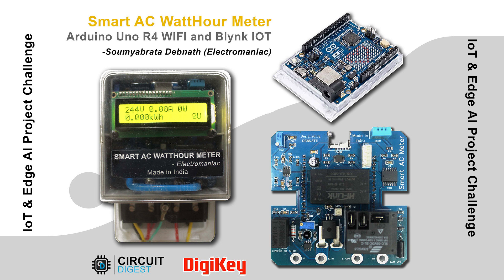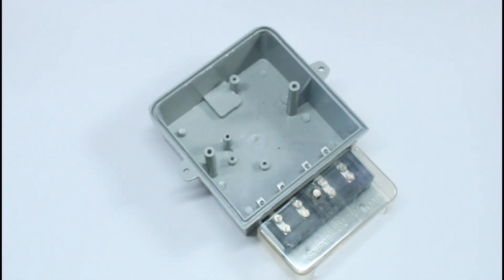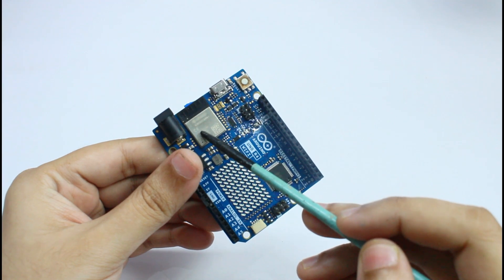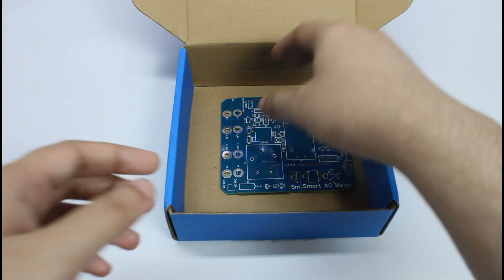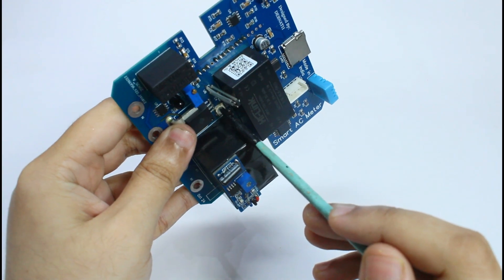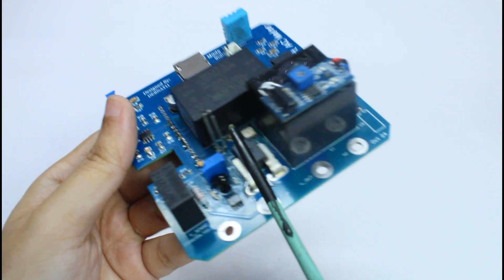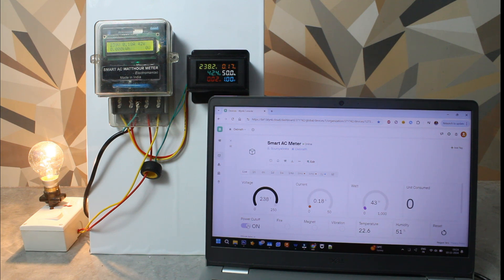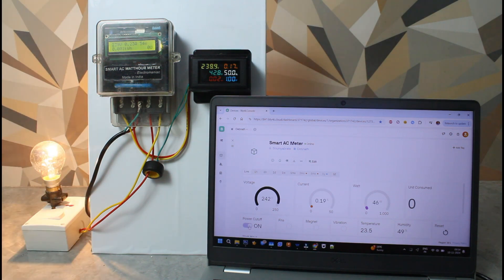Smart AC WattHour Meter with Arduino Uno R4 WIFI and Blynk IOT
I decided to create a Smart AC watt-hour meter after experiencing a spike in my electricity bill that left me both shocked and curious. Each month, I tried to be mindful of my energy use, but I realized I had no clear way to track which appliances were consuming the most power or when. I also noticed that many homes and businesses around me faced similar challenges, unaware of their real-time energy usage, leading to unnecessary expenses and often wasting power.
        With my interest in electronics and IoT, I knew I could build a solution to monitor power consumption accurately. I wanted to design a device that could give me real-time feedback on voltage, current, power, and even environmental conditions, like temperature and humidity, that might affect energy usage. I also wanted to be able to access this information remotely, so I integrated Wi-Fi, allowing data to be monitored and controlled via an online dashboard.